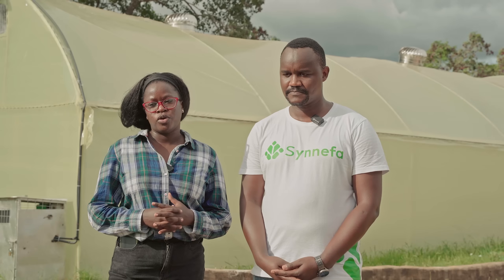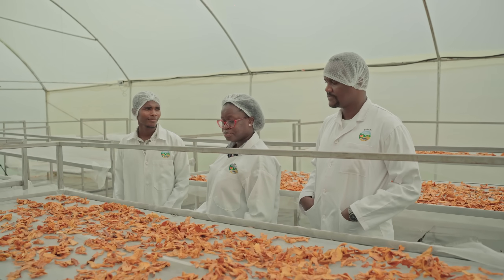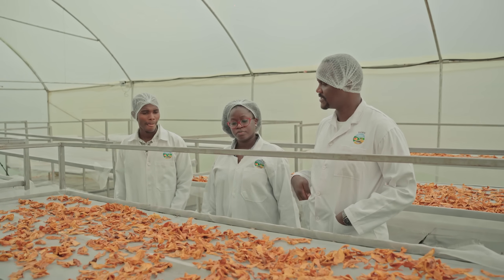Smart Solar Dryer By Synnefa (Makueni)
From Glut to Gold🥭✨

Watch how farmers in Makueni are turning seasonal mango waste into year-round income.

No more watching your harvest rot in the sun.

The Kaa Self-Sufficient Smart Solar Dryer is changing the game—preserving nutrition,flavour, and profits.

👉Want to learn how? Click the link in our bio to join the movement!